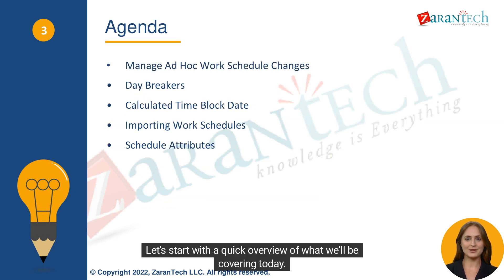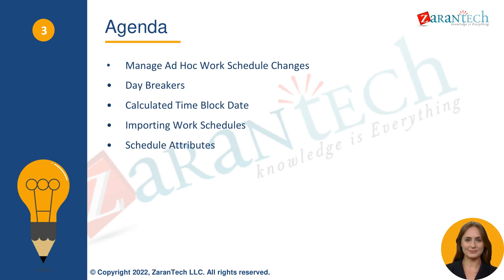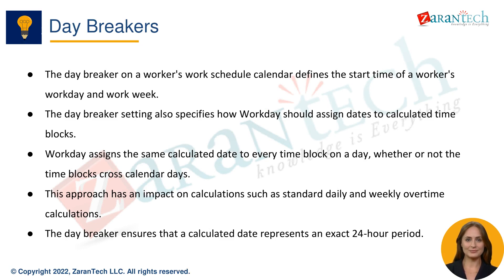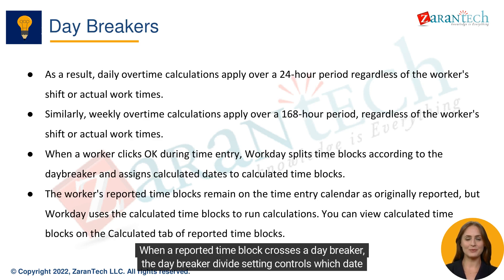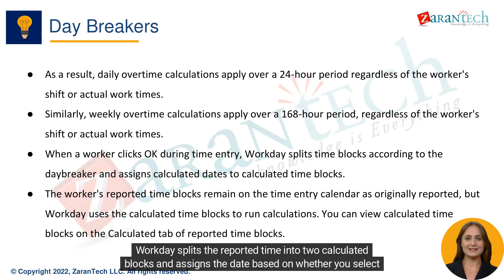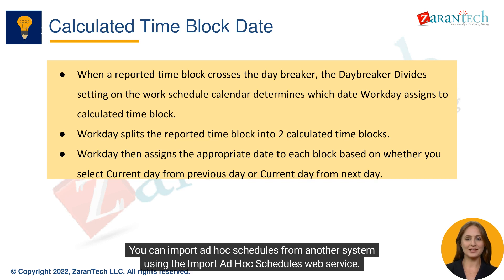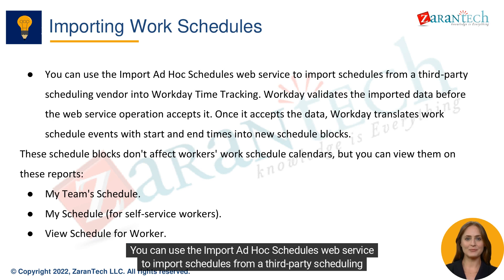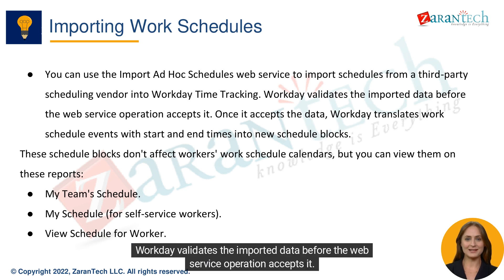Work Schedules Workday Time Tracking | ZaranTech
👉 In this video you will learn about Work Schedules as a part of Workday Time Tracking Training.